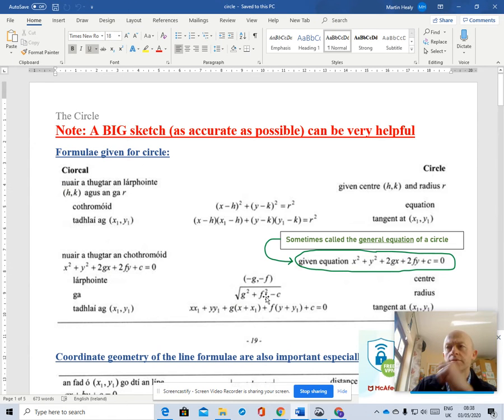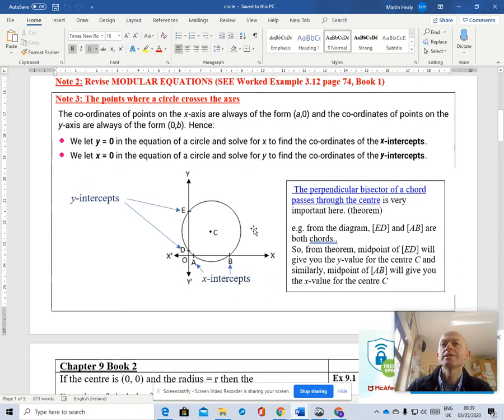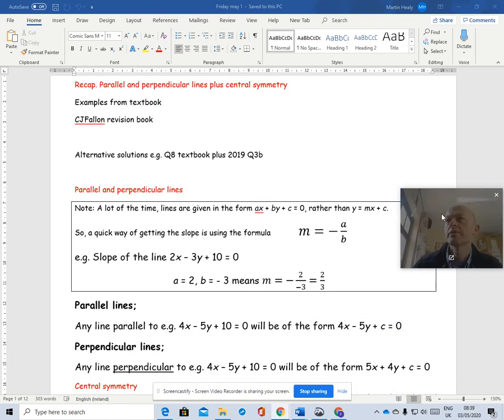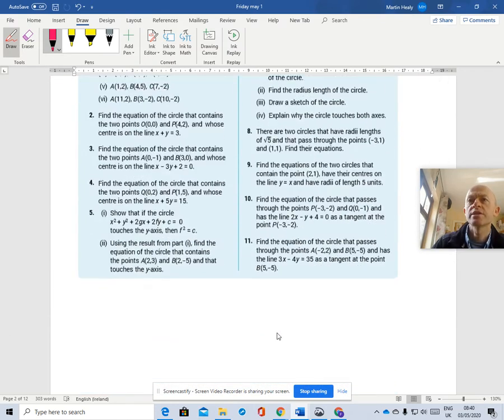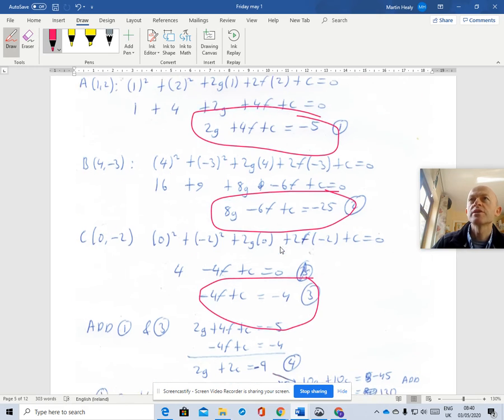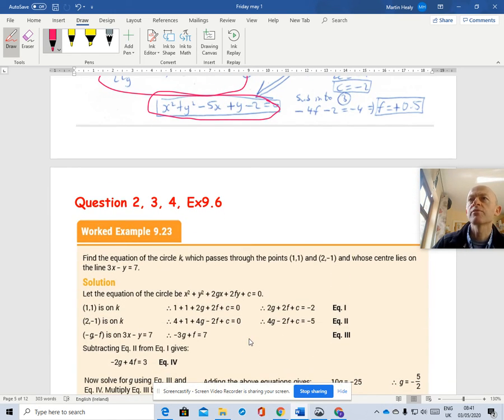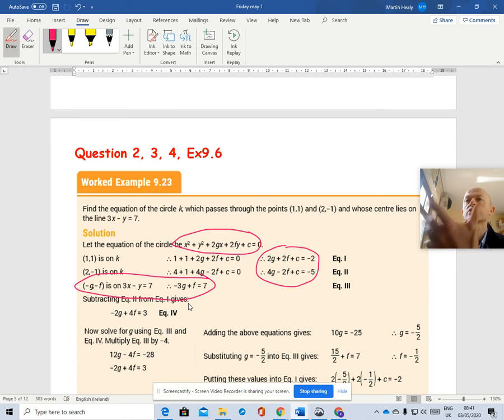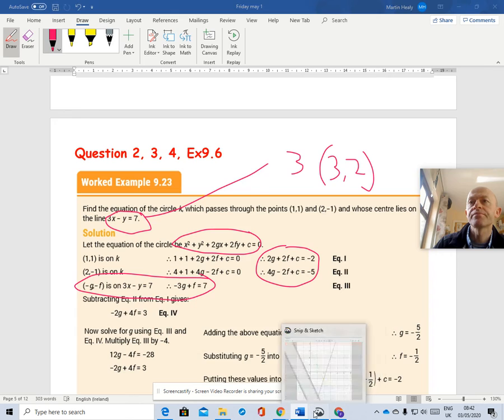LC Maths Ex 9.6 Q1-4